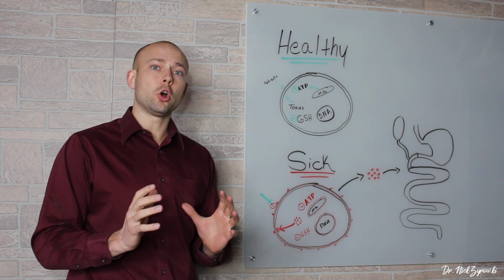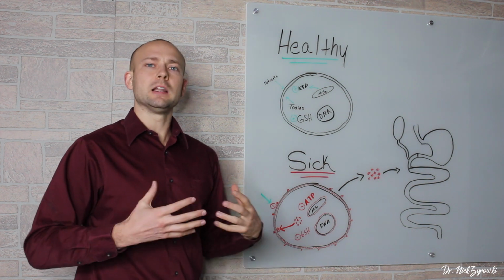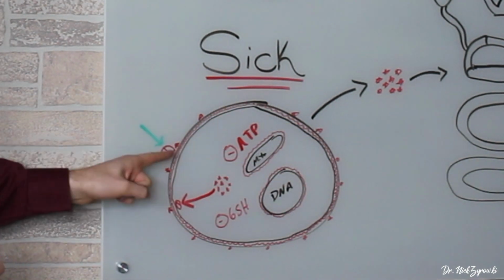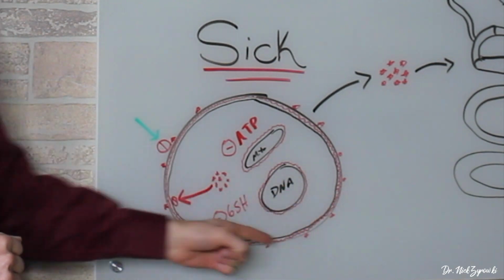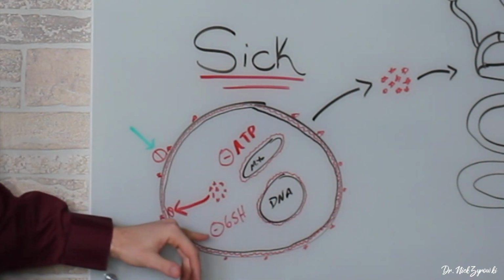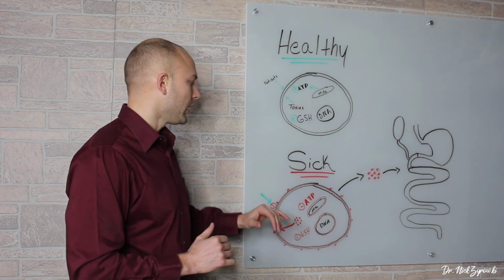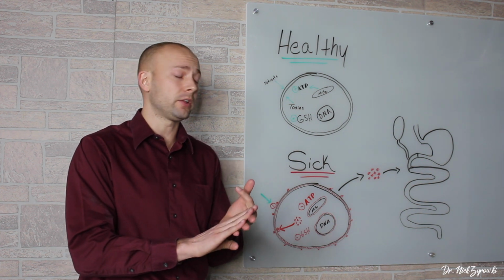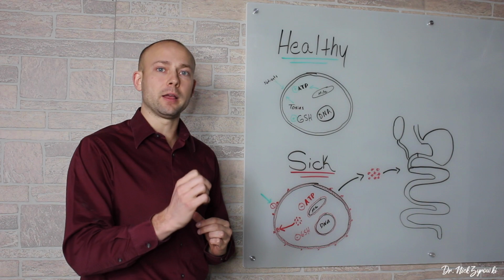What is a cellular detox?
What is a cellular detox? A cellular detox is one of the most scientific ways available today to detoxify the entire body. This is cleansing the body at a cellular level.

It is no secret that our bodies are loaded with toxins from our food that we eat to the chemicals we clean our homes with. These toxins attach to the cellular membrane causing cellular congestion. This ultimately is why you don't feel well.

One the cell is congested and sick, then the cell mitochondria doesn't produce adequate ATP and the DNA can become mutated leading to serious health conditions.

In this video I show you how you can detoxify the cell and heal the body at a cellular level. The method of detox we use at NuVision pushed the toxins out of the body once and for all whereas most detoxes never actually remove the toxins from your system.

Here is a great article on how to detoxify these harmful chemicals from your body:

Dr. Nick Zyrowski
48864 Romeo Plank Rd.